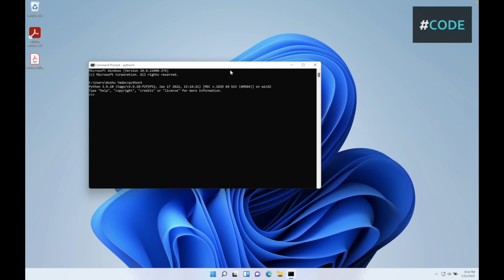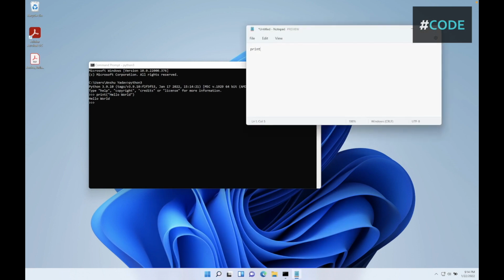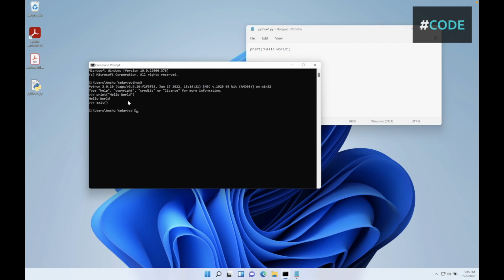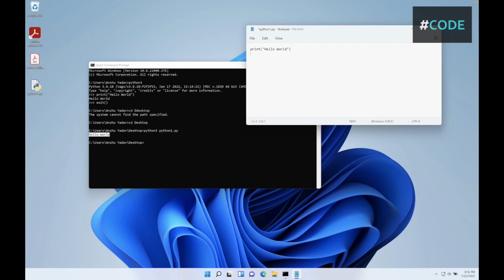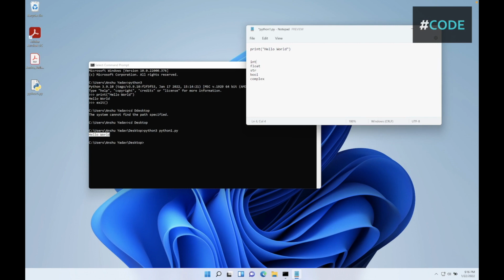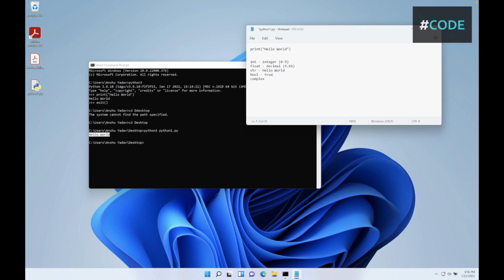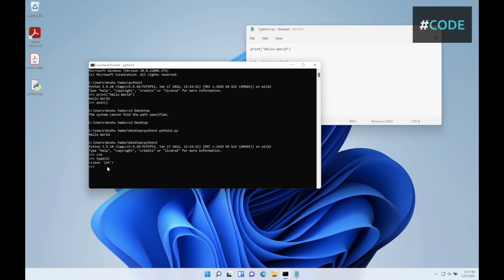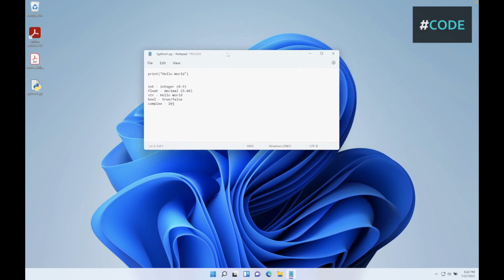Python - Hello World program and Data Types | Code 2 | (Python for Beginners)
Hello Viewers,

I am a programmer and today we will learn programming about Python. In this class we will be printing Hello World and we'll understand about data types in python.